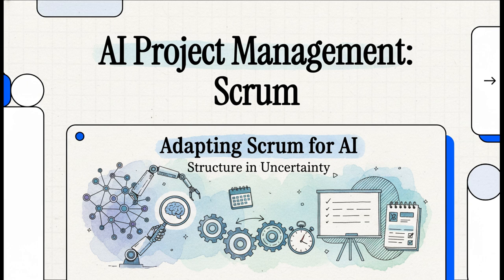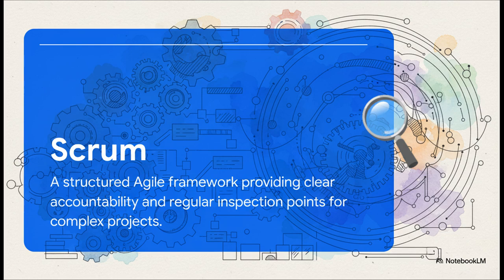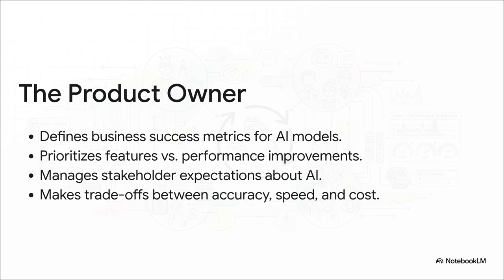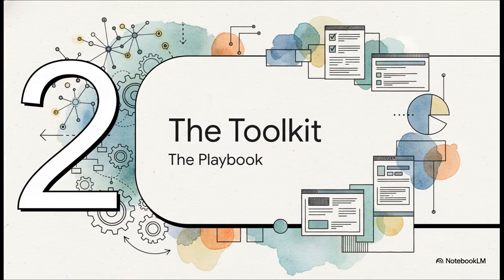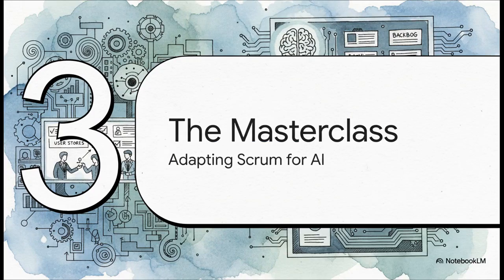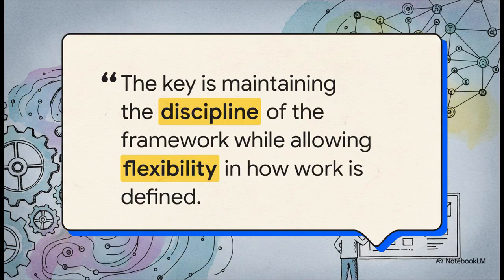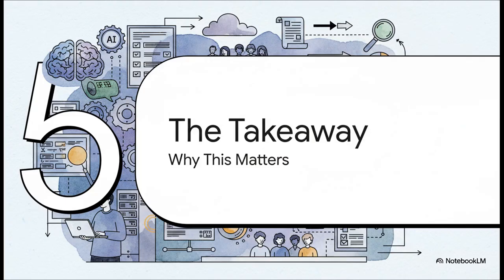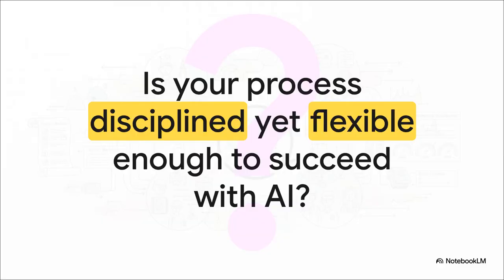AI Project Management Methodologies Part 3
The sources provide a comprehensive tutorial on selecting and applying project management methodologies for Artificial Intelligence (AI) implementation projects. They establish that traditional frameworks are often inadequate due to the experimental nature and data dependency of AI initiatives, necessitating adaptive or hybrid approaches. The text systematically examines various methodologies, including Agile, Scrum, Kanban, Lean, Waterfall, PMBOK, and CPMAI (Cognitive Project Management for AI), detailing their advantages, limitations, and specific adaptations required for AI. Furthermore, the tutorial reviews project management tools like Jira and Asana, offers a structured selection framework, and outlines best practices and common pitfalls for achieving successful AI project outcomes. This Explainer is free to use as is by Individuals and Organizations.  If you need a version with custom content or organizational branding, or collateral material, such as the report or written tutorial this Explainer was based on, contact Bob  - Chief Technologist at Virtualization Options LLC for more information. VOLLC Virtualization Options LLC - A Colorado-based Research, Education, and Advisory Organization